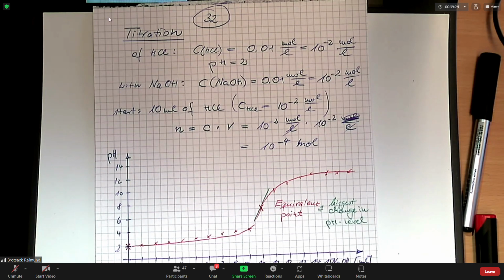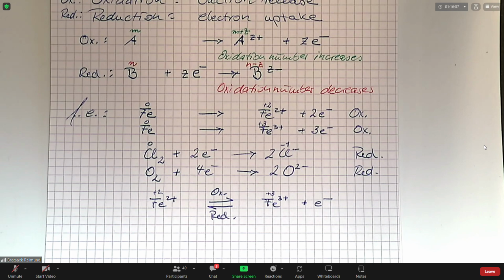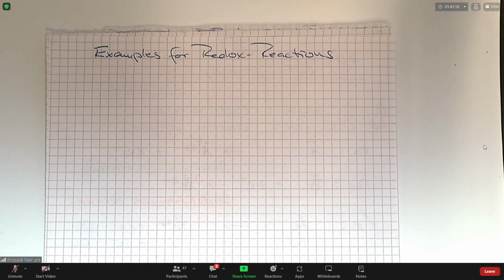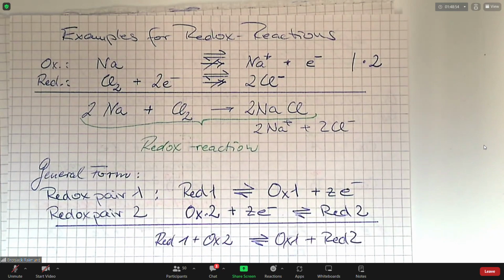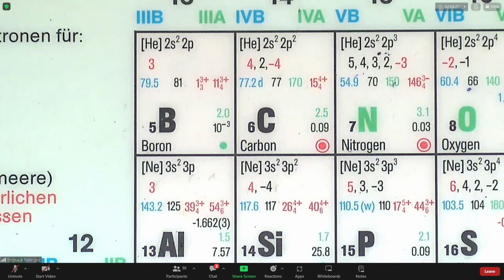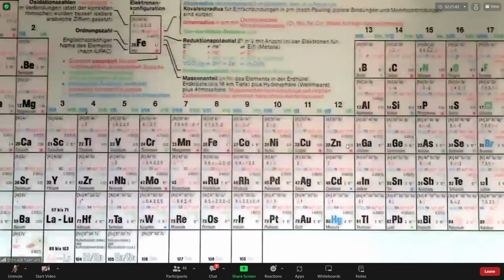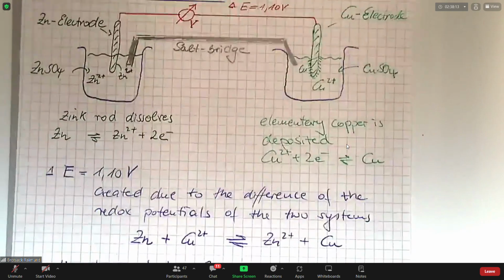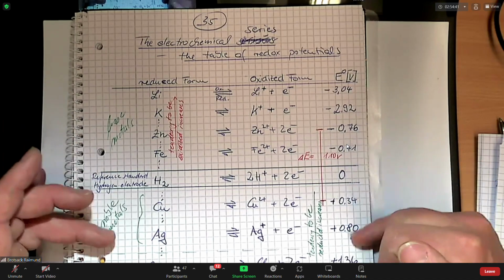CHEMISTRY Zoom Meeting 2023 12 06 19 37 07